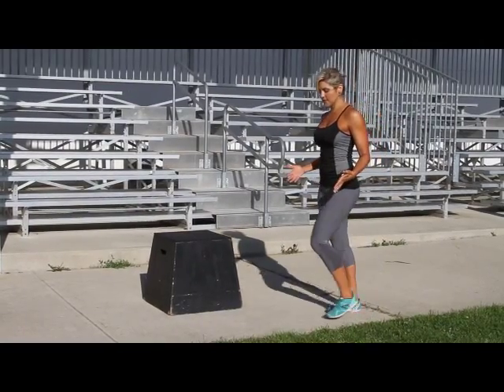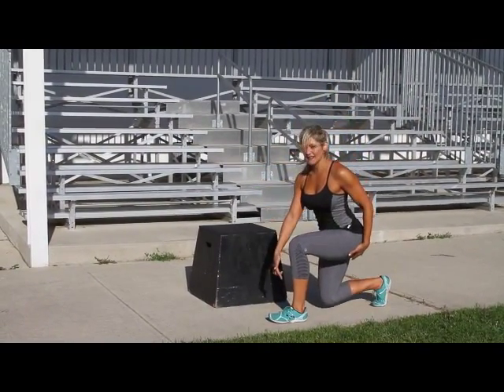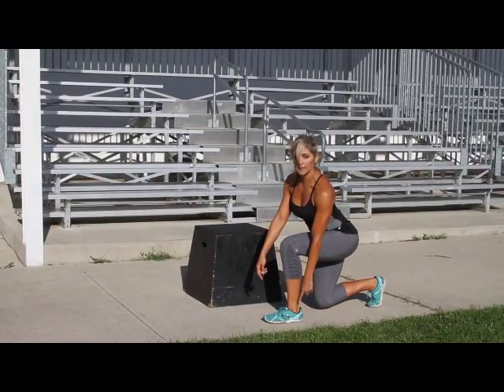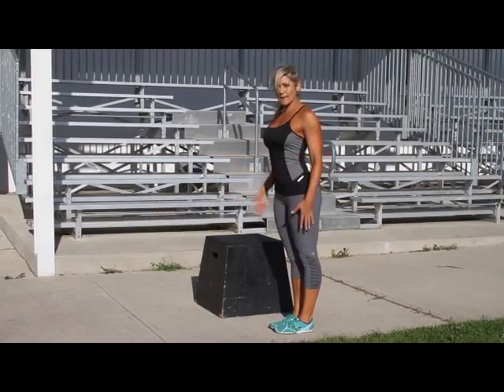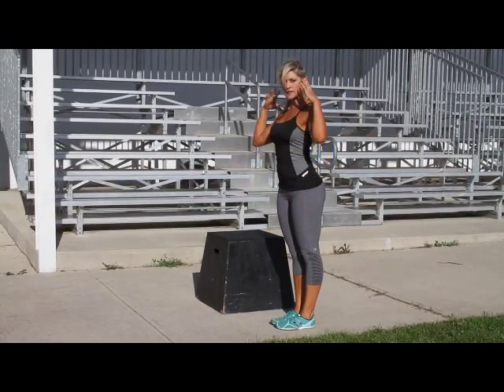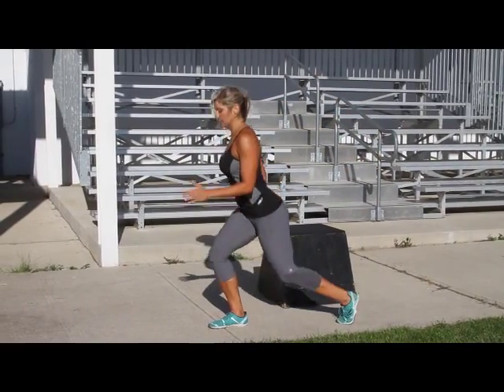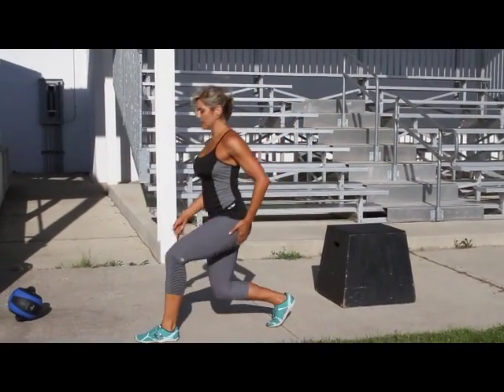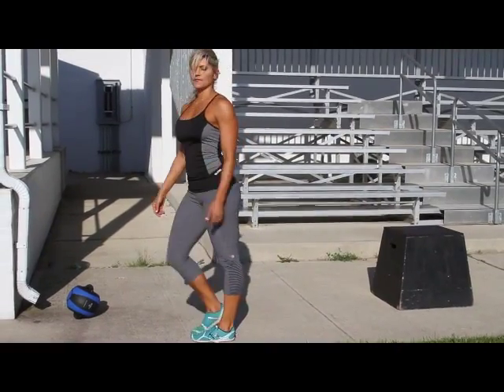Walking Lunges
There is no time to lose or hesitate.
NOW is the moment to seize your opportunity at greatness.

These programs are guaranteed to burn fat by supercharging your metabolism while building explosive strength and power for performance far beyond what most trainers consider “optimum”.

The Next Evolution in Athletic Conditioning